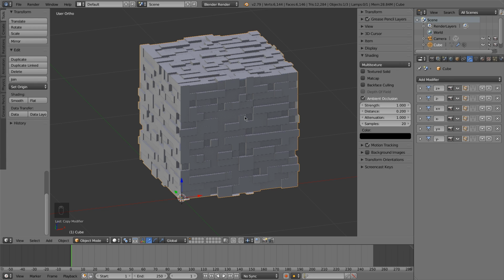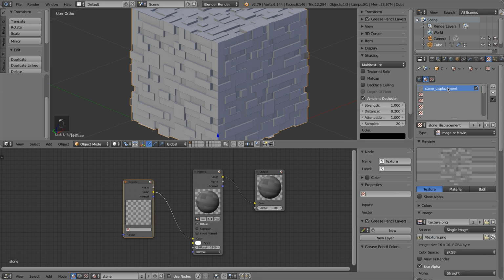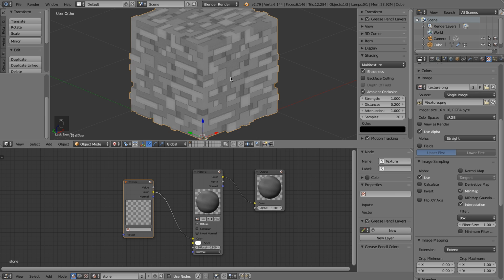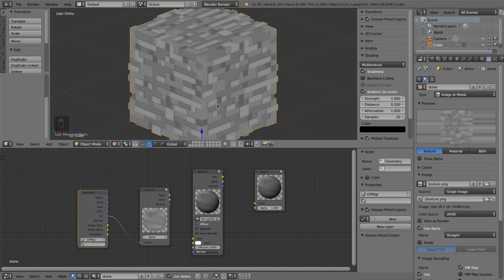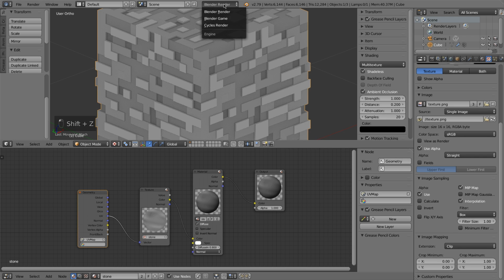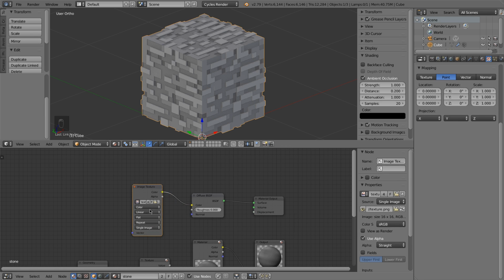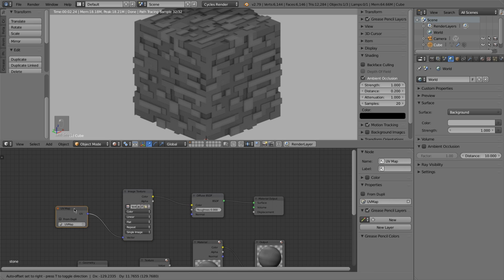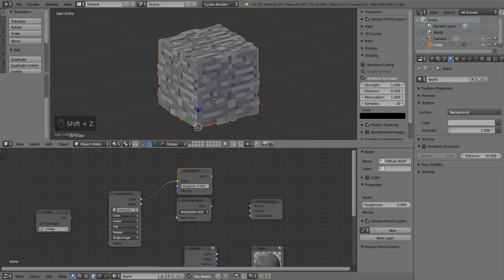Making a Minecraft Set in Blender (Part 2c) - Making a Detailed Minecraft Block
This is the last part in a Blender tutorial that teaches how to make a detailed Minecraft block. This part teaches how to setup the materials for the Blender Internal and Cycles rendering engines.

Parts b and c teach how to create the block.

The block in this tutorial may be combined with information in later tutorials to build a Minecraft set from scratch inside Blender as an alternative or supplement to the MCPrep addon. This is part of the Making a Minecraft Set in Blender series that may be found in the playlist below: